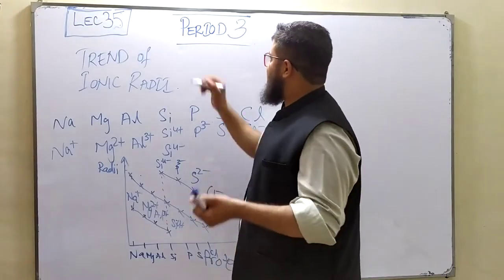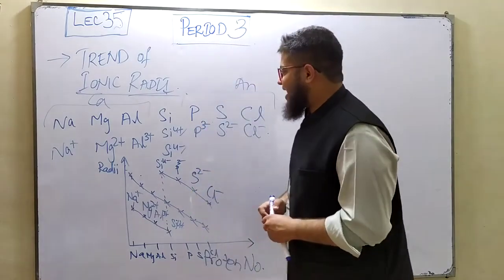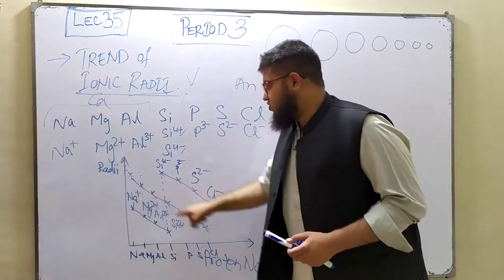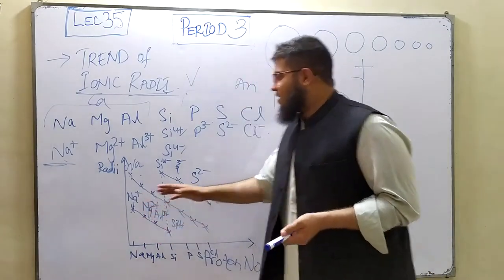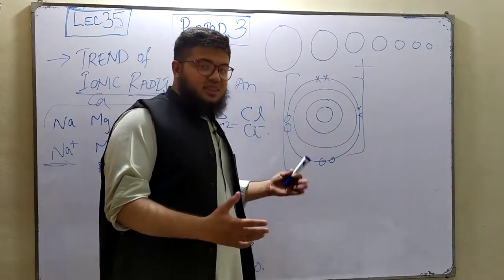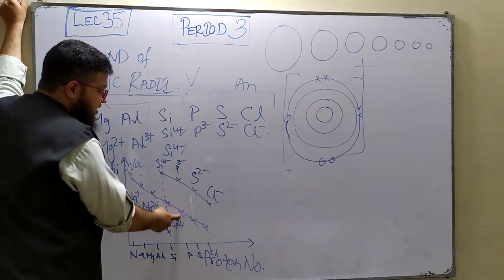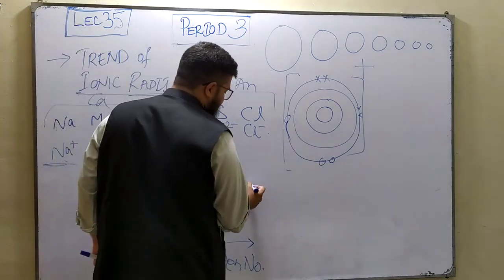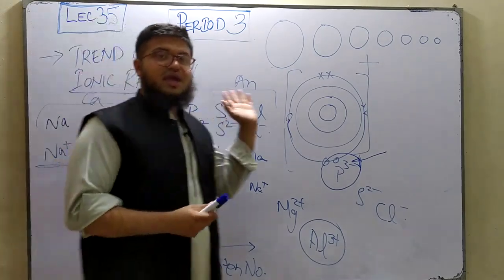Trend of Ionic Radii Lec 35 AS Chemistry Crash Course